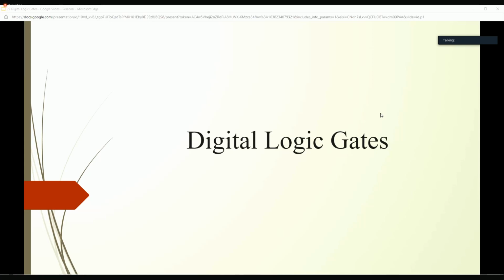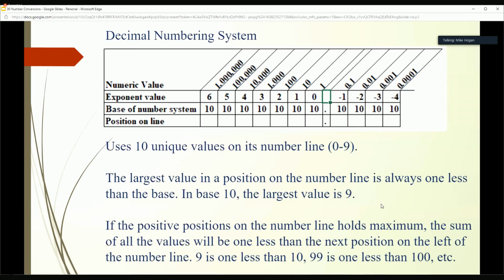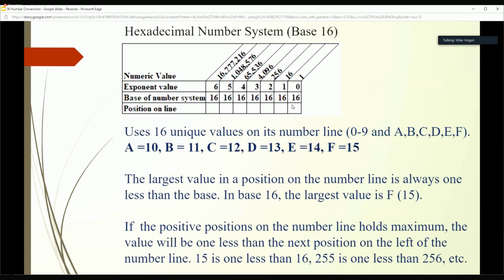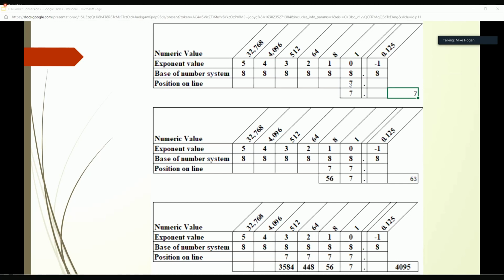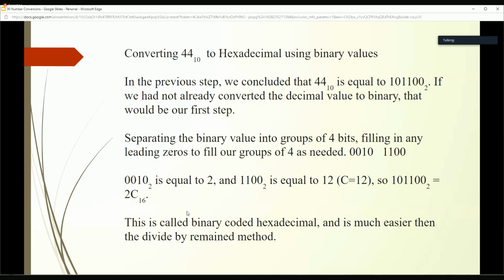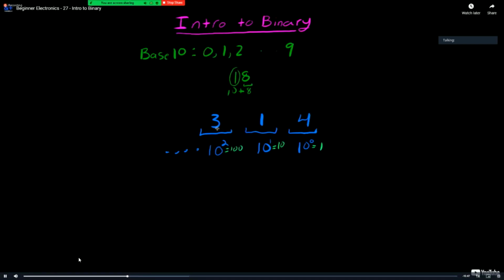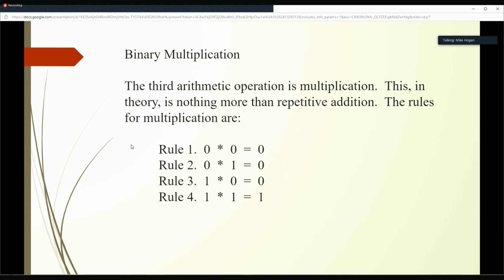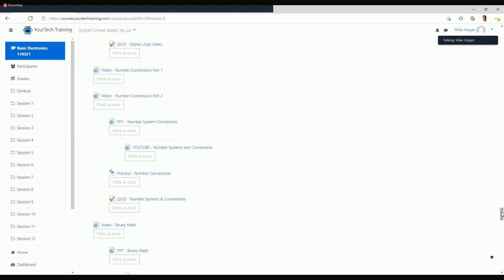11-29-21 CWA TKT Telecom - Class 8: Binary, Hexadecimal and Octal Numbering System